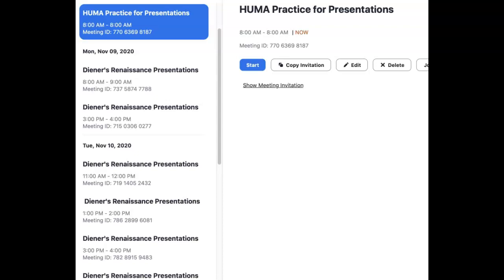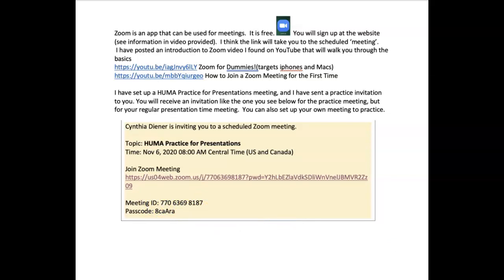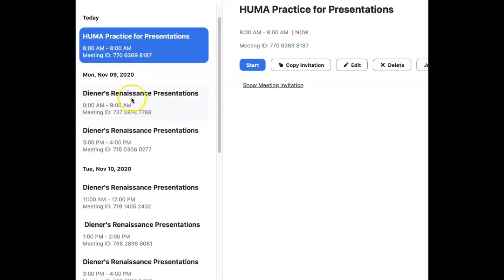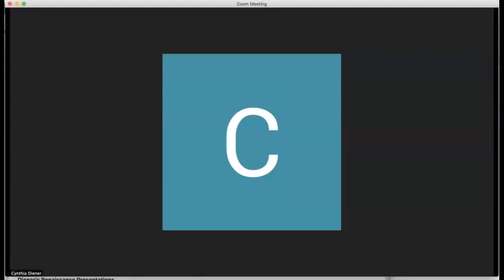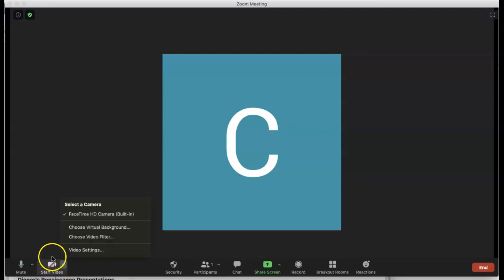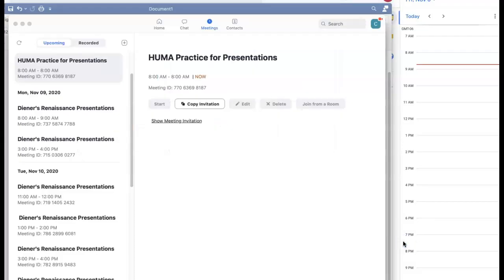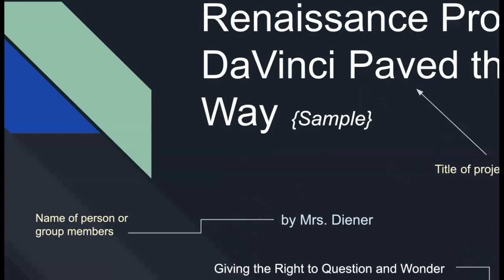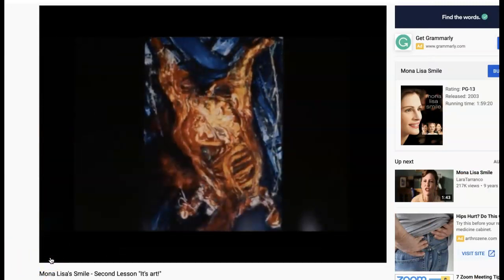Renaissance Presentations: How to Use Zoom for Presentations